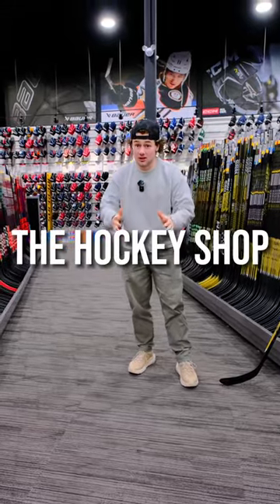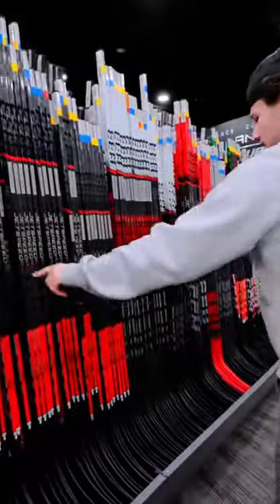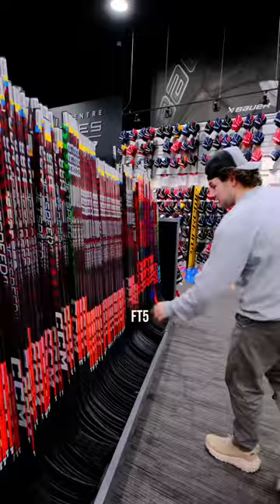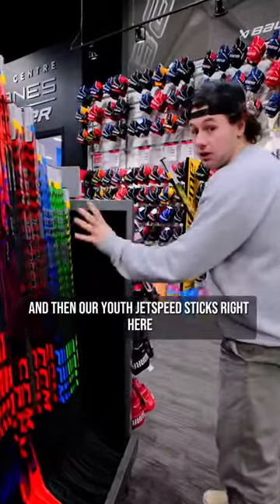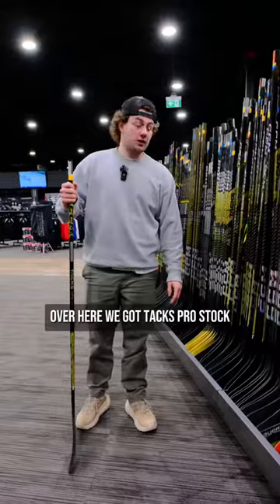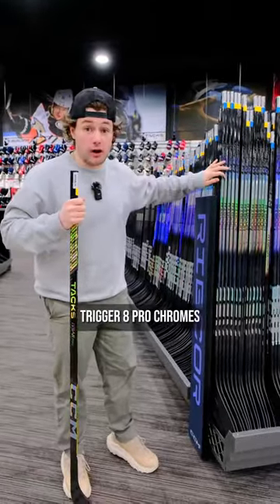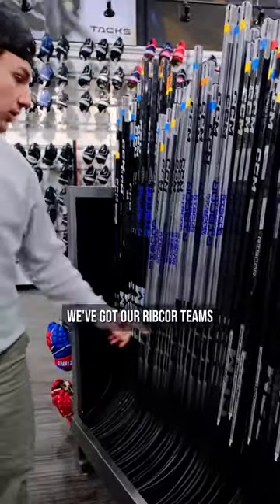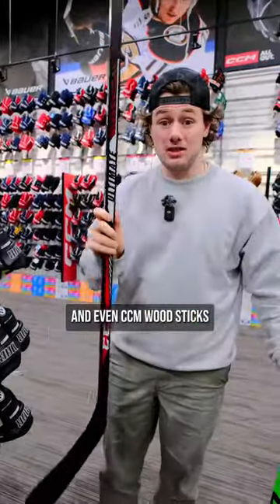Which CCM Stick do you use? We got them all at The Hockey Shop! hockey hockeytiktoks hockeyboys #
Which CCM Stick do you use? We got them all at The Hockey Shop!